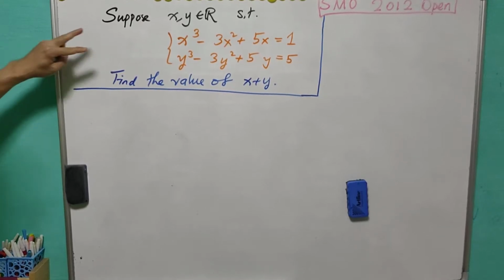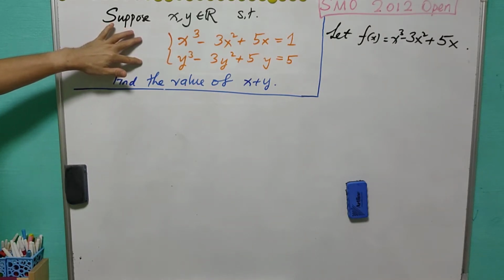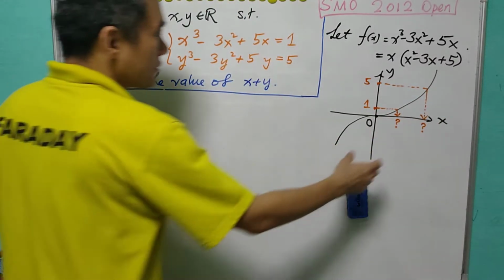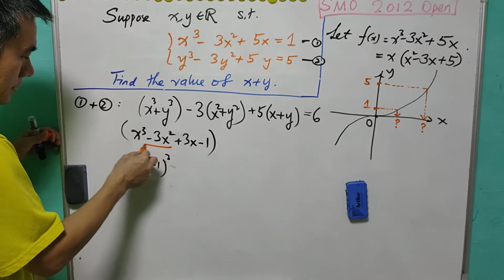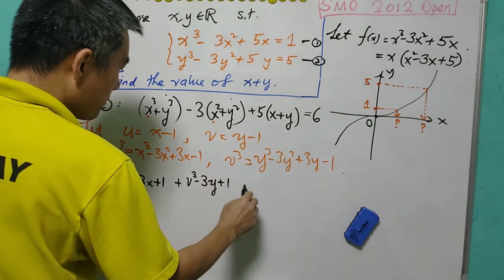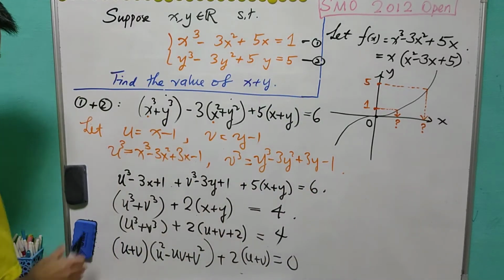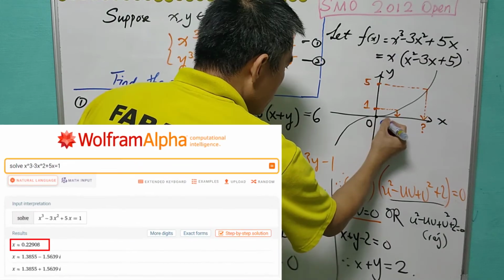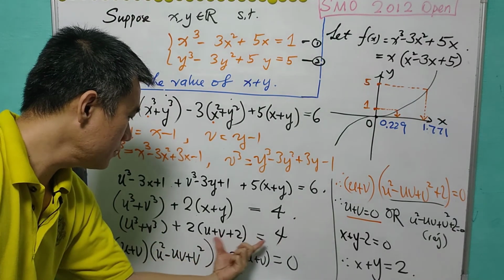It looks like Vieta's formula but it is not! (SMO 2012 Open Q12)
Singapore Mathematical Olympiad (SMO) Junior 2012 Q12.